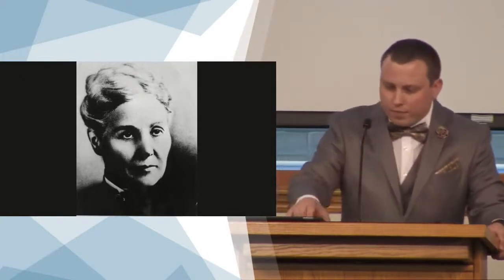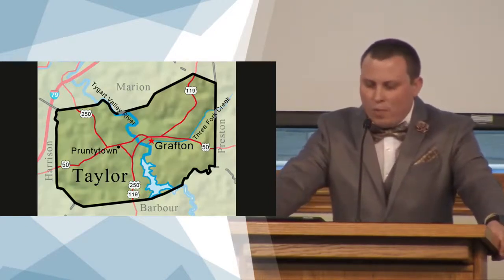The History of Mother's Day - Titus West